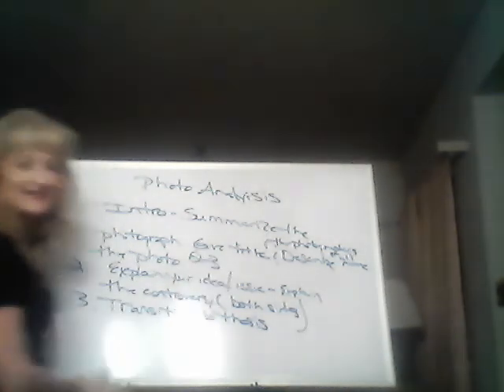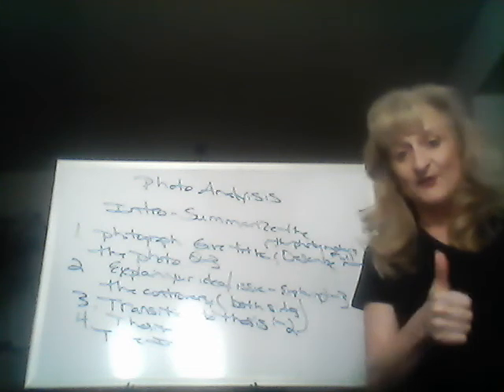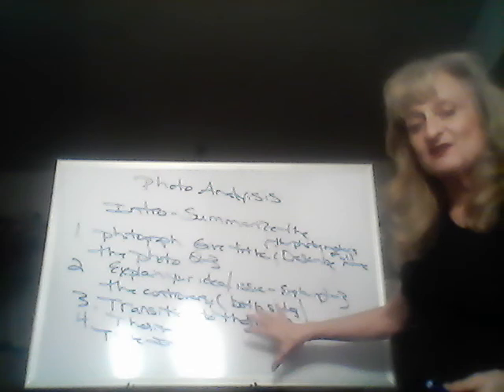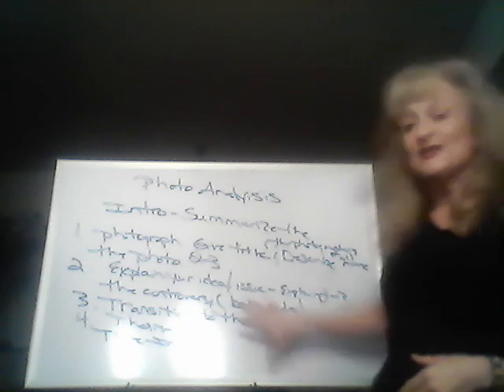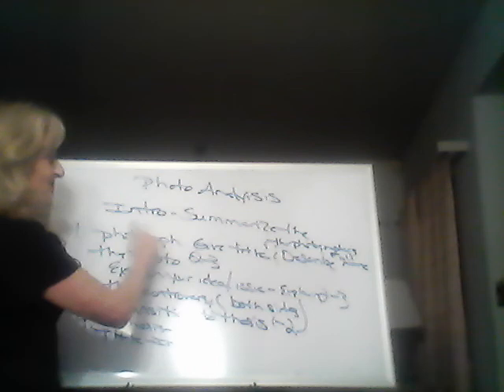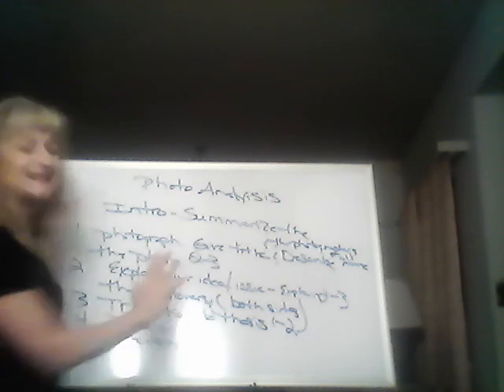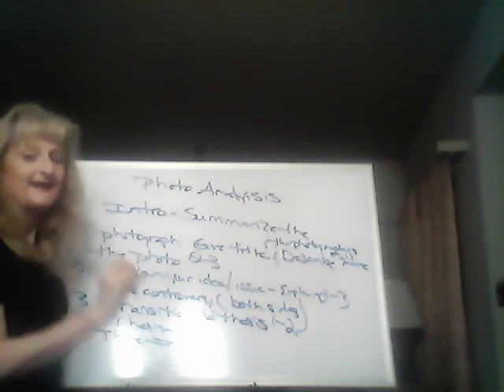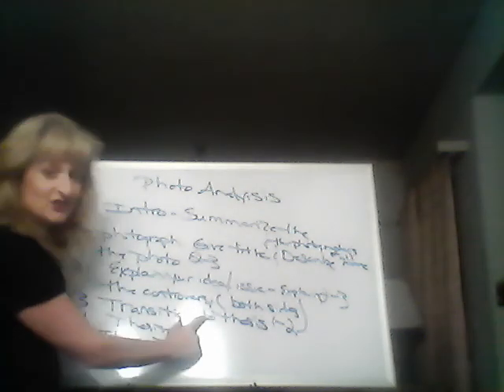Photo Analysis Part 1